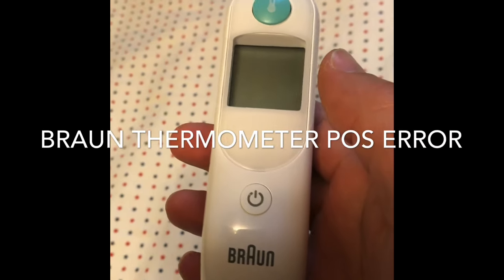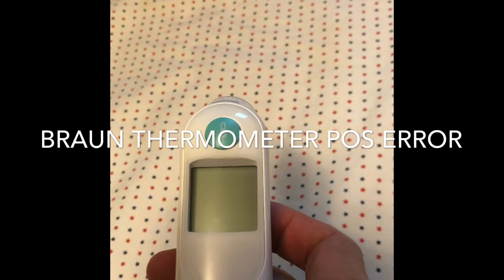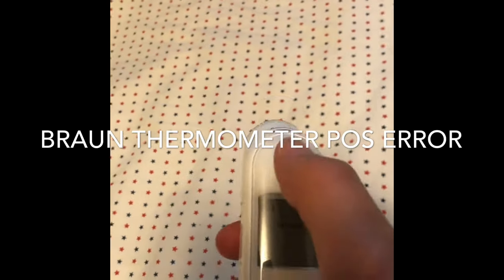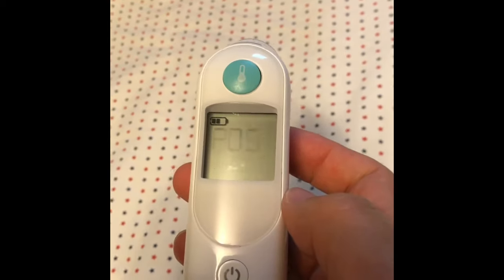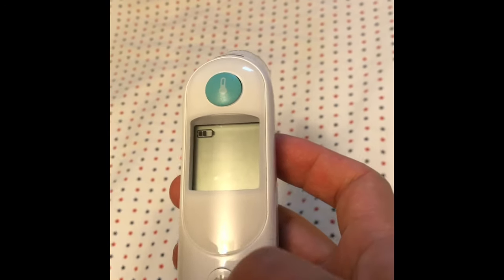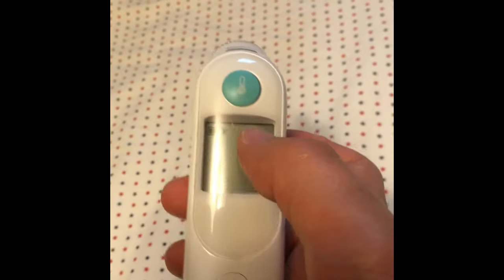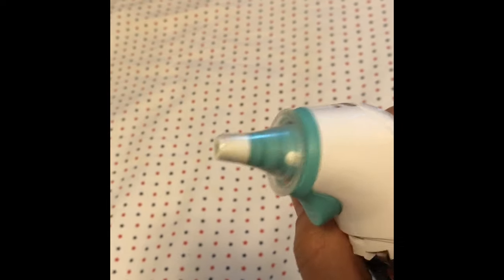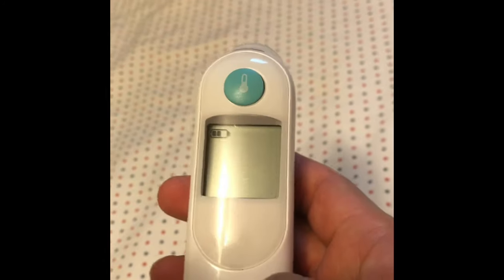BRAUN thermometer POS error (see comments for possible solution)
BRAUN thermometer POS error